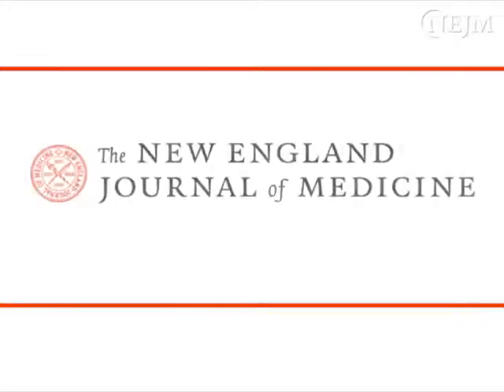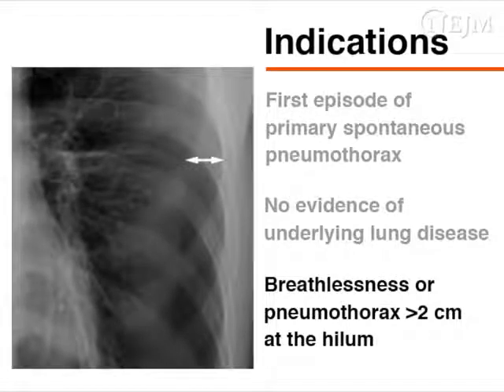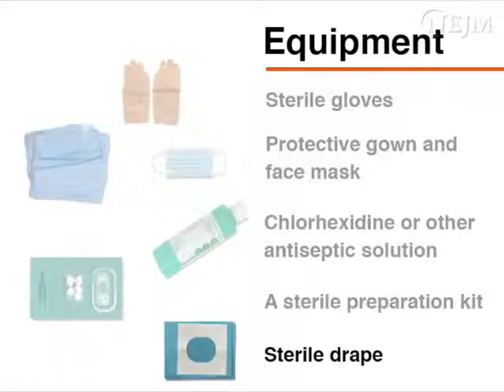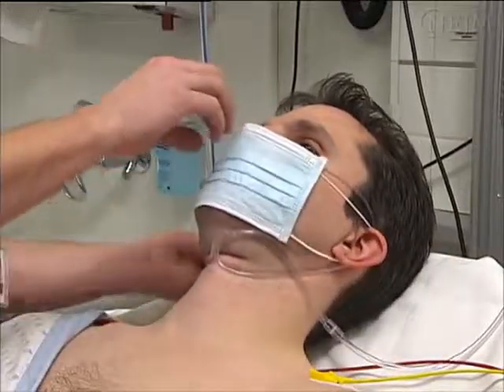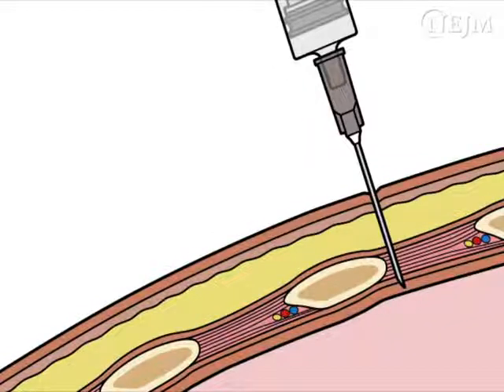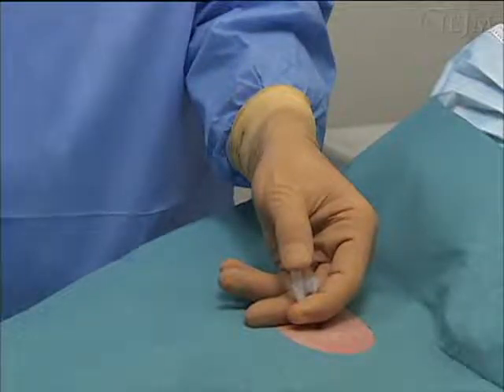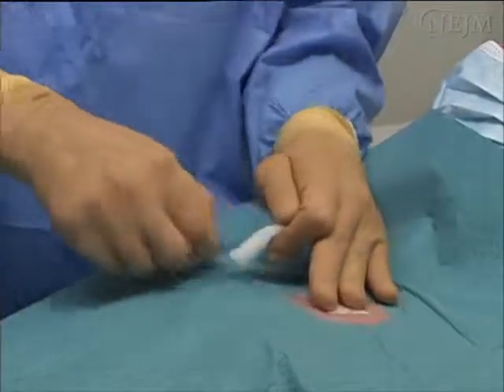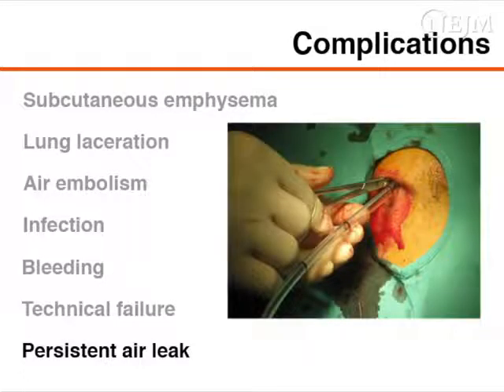Aspiración con aguja de neumotórax espontáneo primario _VIDEOS IN CLINICAL MEDICINE_ NEJM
El neumotórax espontáneo primario ocurre en pacientes sin enfermedad o trauma pulmonar clínicamente aparente. La observación puede ser el único requisito para pacientes con neumotórax espontáneo primario pequeño. Para un neumotórax grande o uno que causa disnea clínicamente significativa, se requiere una intervención activa. Esta intervención puede implicar una simple aspiración, la colocación de un tubo torácico, o una aspiración con aguja. La aspiración con aguja se considera tan eficaz y segura como la toracostomía con tubo torácico para el tratamiento del neumotórax espontáneo primario. La aspiración con aguja produce menos molestias y dolor, una estancia hospitalaria más breve y menos ingresos hospitalarios que la toracostomía con tubo torácico. Los médicos de urgencias deben estar familiarizados con esta técnica y ser capaces de explicarla a los pacientes como parte del proceso de toma de decisiones para determinar el mejor tratamiento.  Este suplemento revisa la información provista en el video sobre las técnicas y el equipo requerido para realizar la aspiración con aguja del neumotórax espontáneo primario en adultos. Aunque la aspiración con aguja también puede estar indicada para pacientes seleccionados con neumotórax secundario, su uso en pacientes con esta afección no se aborda aquí ni en el video.